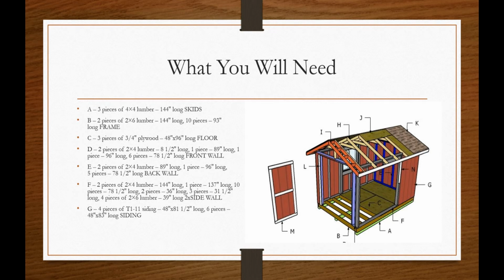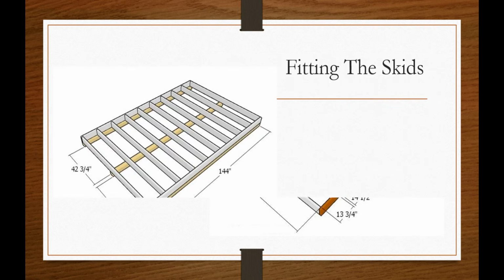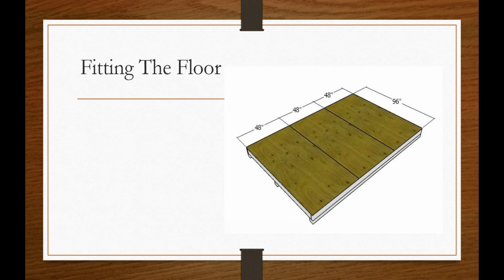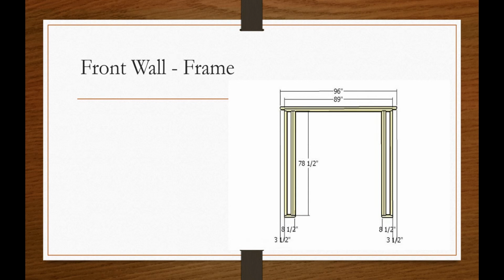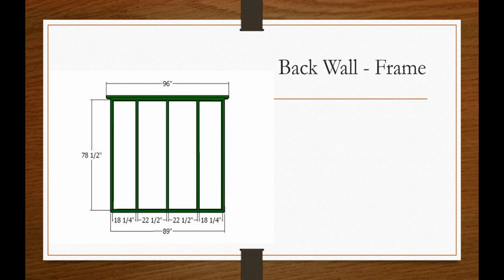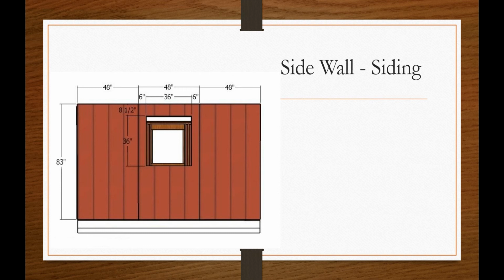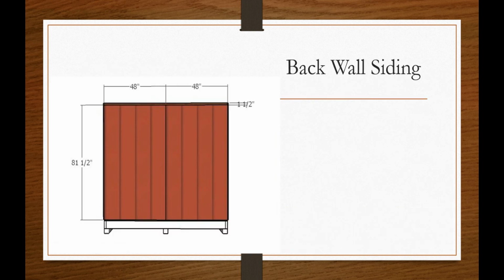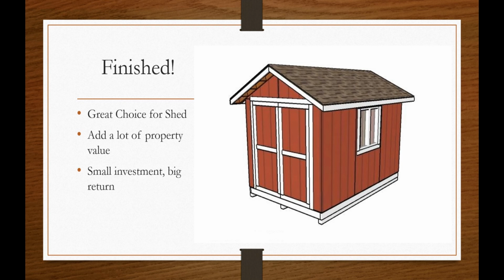How To Build An 8X12 Shed At Home - Easy Step By Step Shed Plan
If you are looking to build an 8x12 shed this is the perfect video for you. Today I will be going over exactly how to build a perfect sized shed for your yard. This is an easy step by step shed plan that you can build at home.

8X12 Shed
shed plans